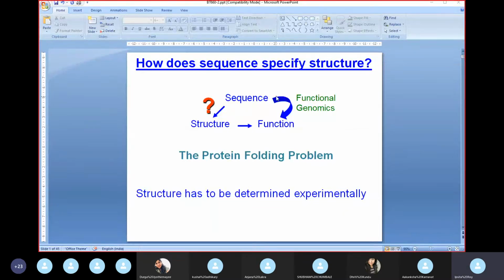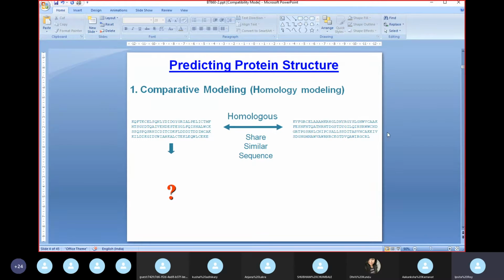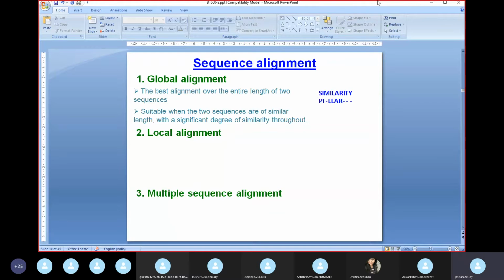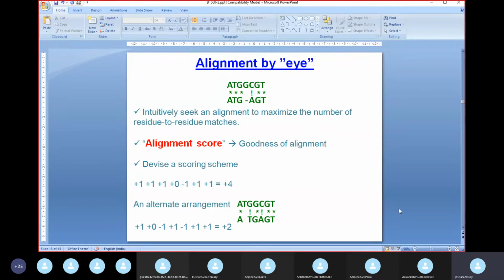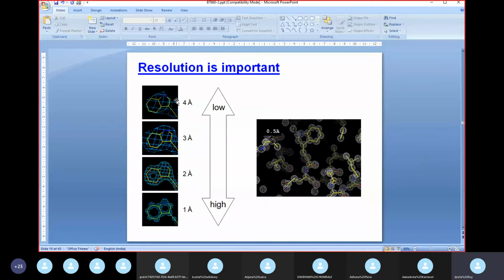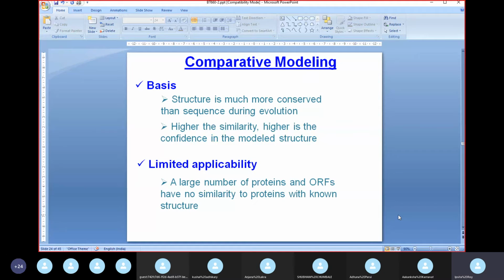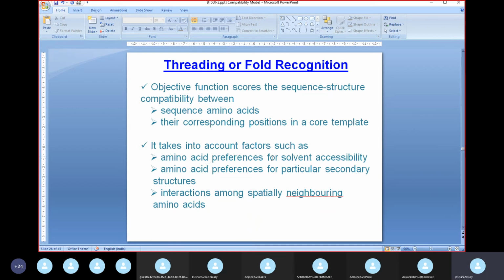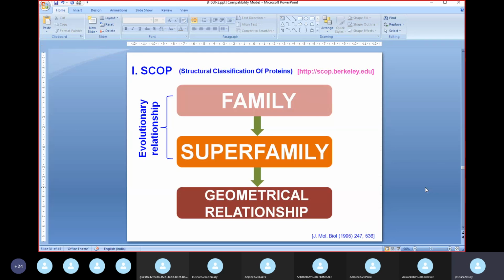Protein Structure and Sequence Analysis part 3